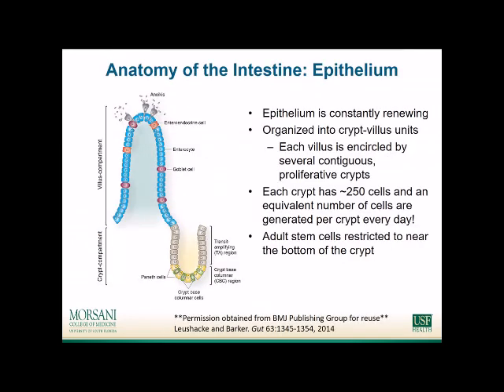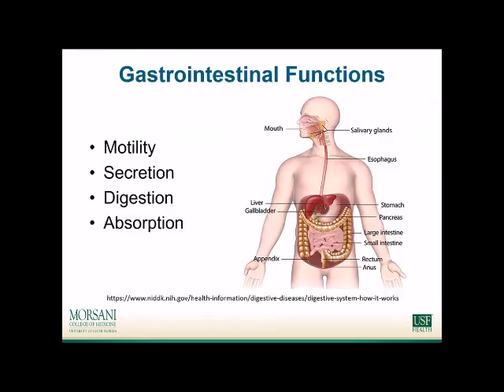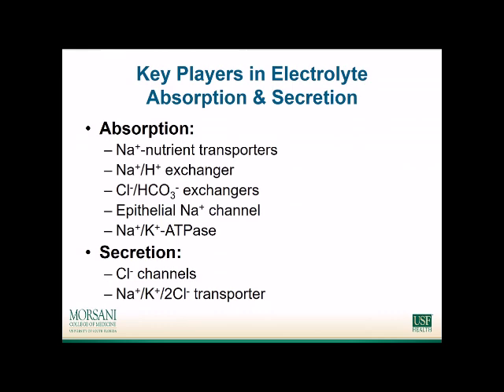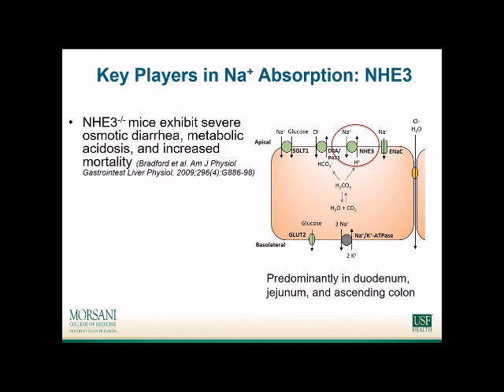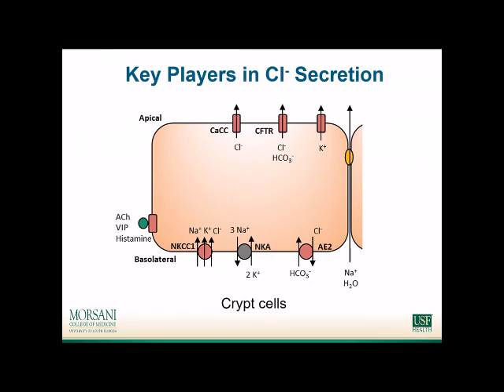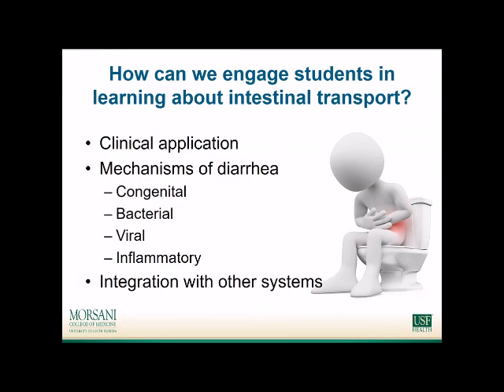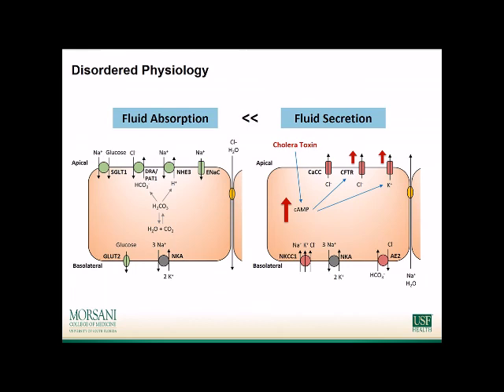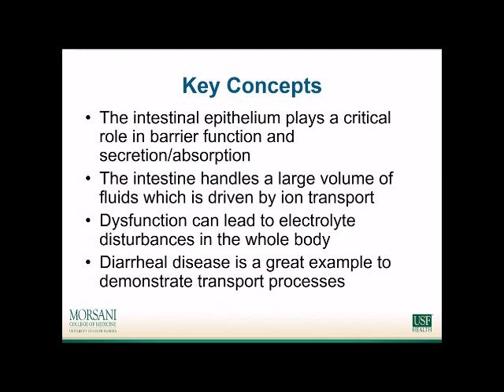Intestinal Epithelial Function – 2018 Refresher Course Pt 2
Jessica Dominguez Rieg, PhD, of the University of South Florida College of Medicine discusses the role of the intestinal epithelium function and dysfunction in diarrheal disease in her talk “Intestinal Epithelial Function.” This lecture was one of four presentations in the 2018 Refresher Course on “GI Physiology: Not Just the Gut Anymore,” presented at the Experimental Biology 2018 meeting and organized by the APS Education Committee. For more information and to listen to other presentations,